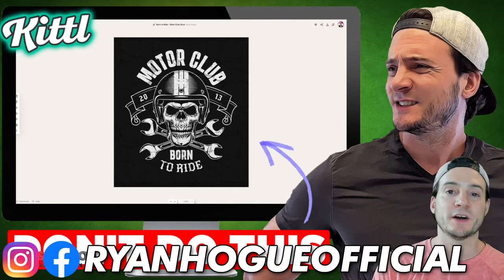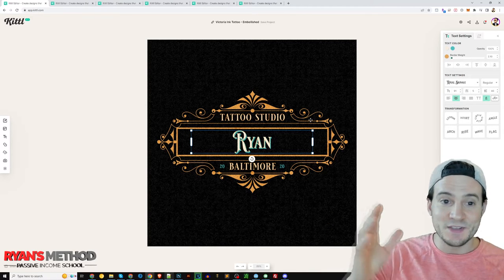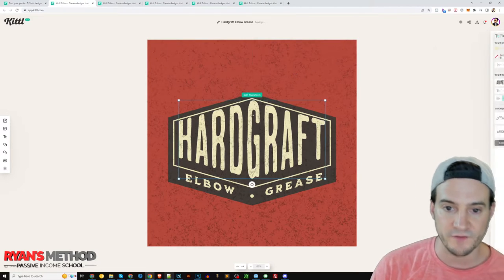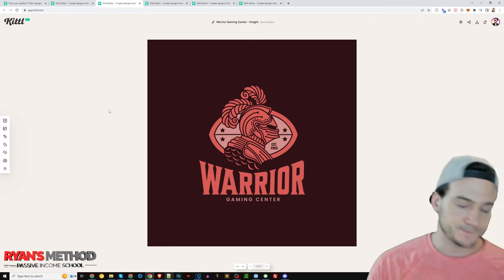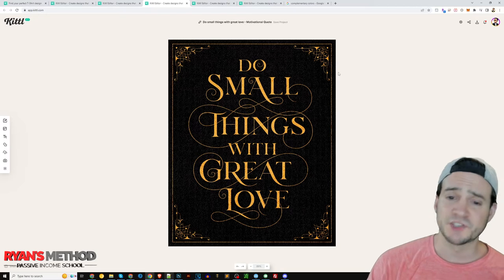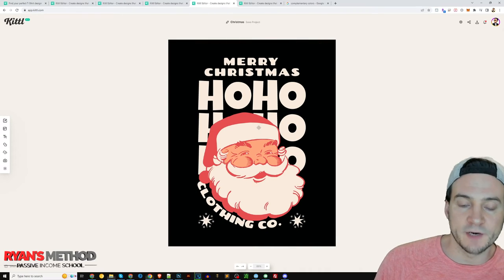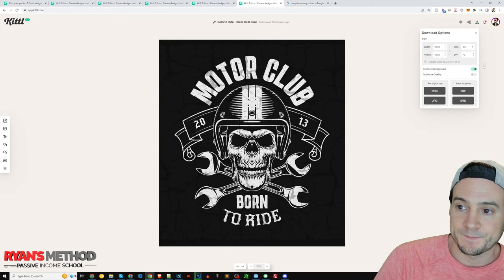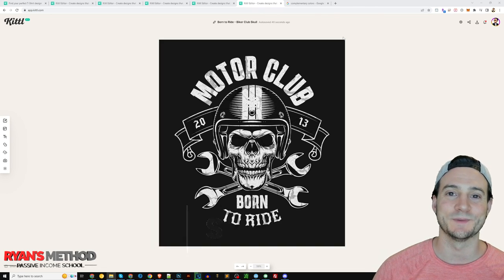5 Common Design Mistakes to AVOID w/ Kittl 🎨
🔨 UTILITY

🔥 POD AUTOMATION

🎨 DESIGN